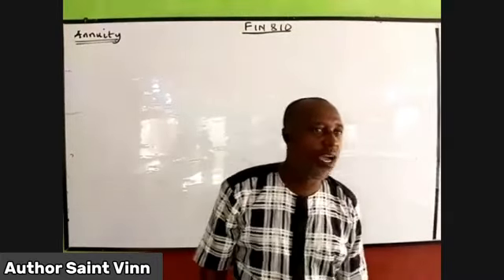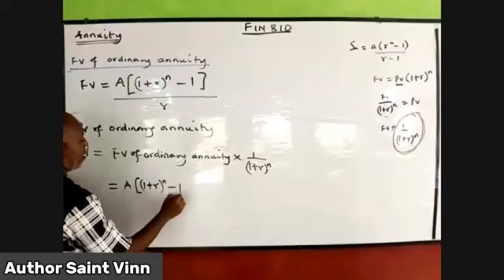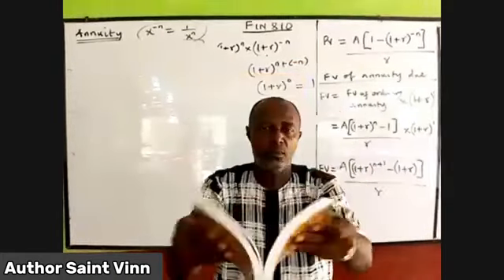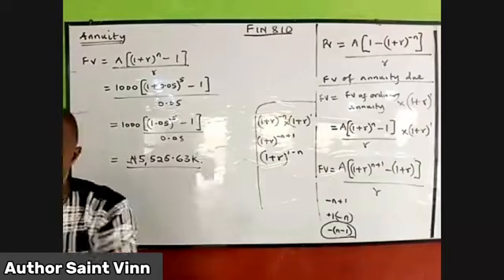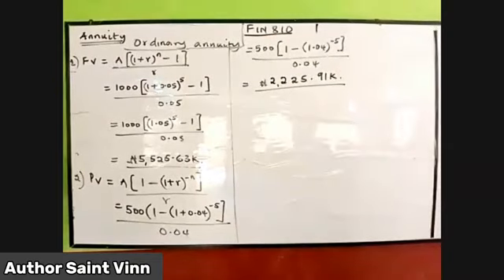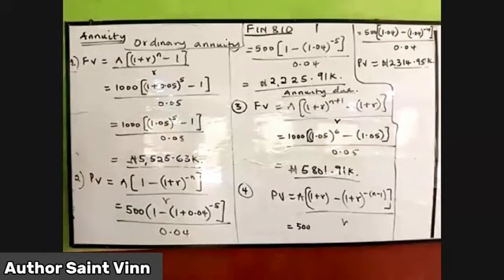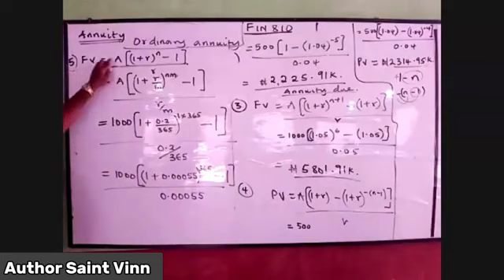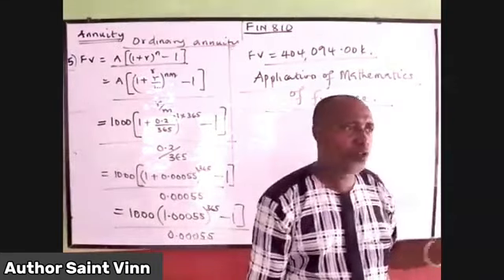Annuity demystified for secondary and tertiary students